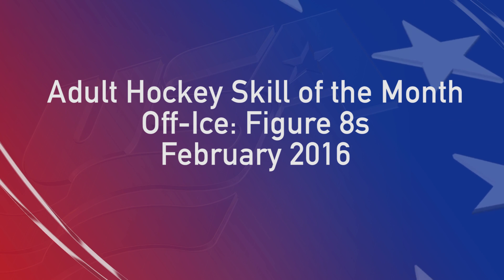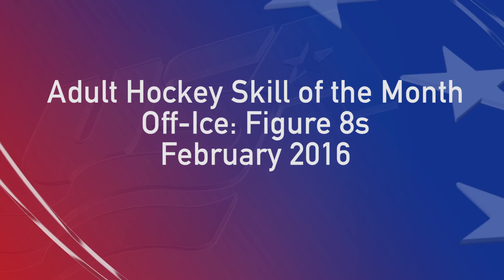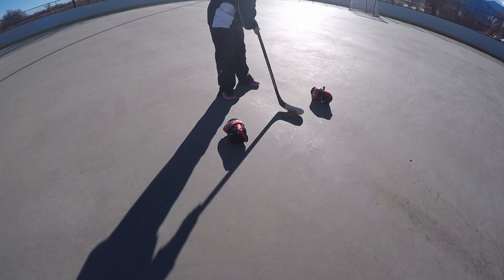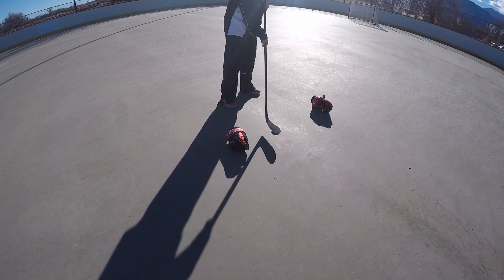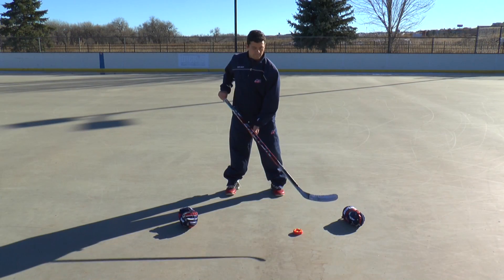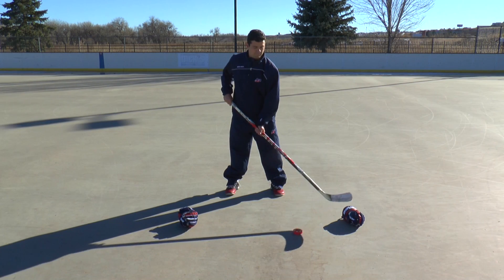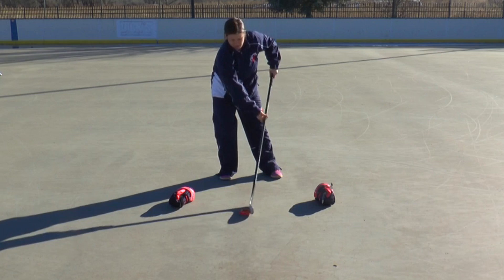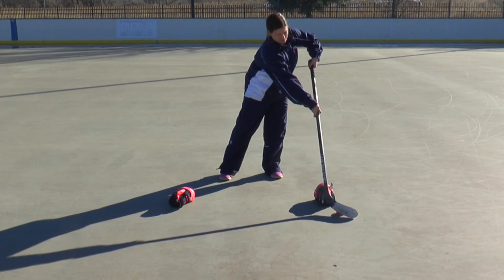February Adult Skill of the Month: Off-Ice Figure 8s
In this month's Adult Skill of the Month learn how to practice Figure 8s off the ice. By working on certain skills like Figure 8s you can improve your stickhandling on the ice.